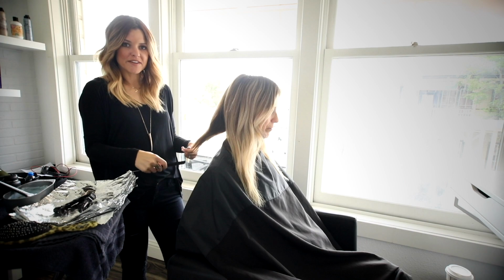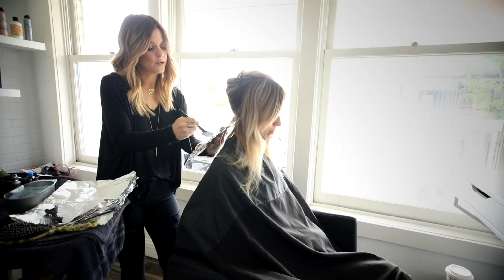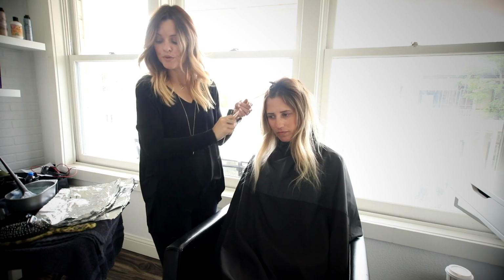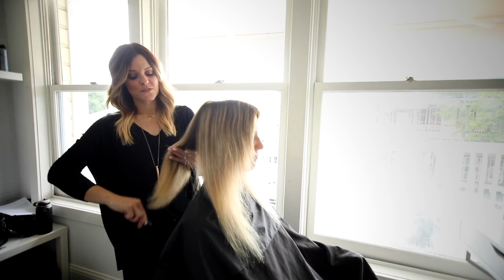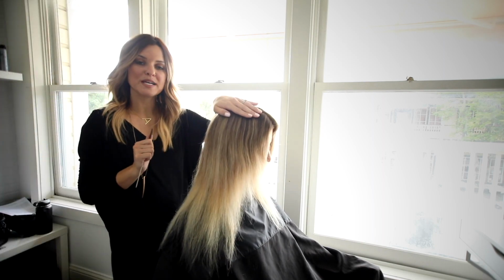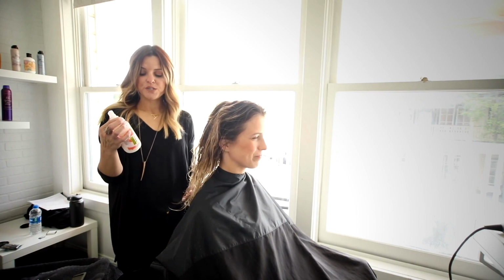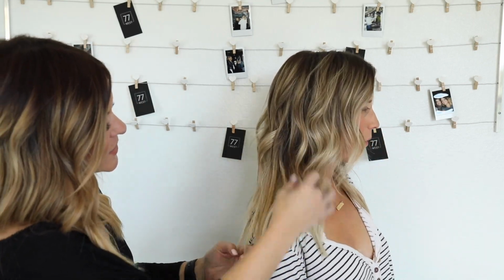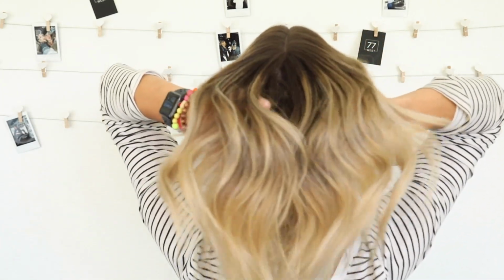Try This: Root Tapping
Join Vagaro Pro and Salon 77 West owner/stylist Annie Miller to learn more about balayage techniques in this video tutorial! In this episode of Vagaro’s Try This series, Annie will walk cosmetology professionals through the root tapping method of balayage with model Devin. In this clip, Annie slices and weaves to brighten up the sections of Devin’s ombré that have grown out. Annie walks you through the root tapping balayage method and provides helpful hints to help you give your clients a rooted, ombré balayage look in your own salon, using Redken’s Shades EQ!

Huge shout out to 77 West Salon in Pleasanton, Ca.